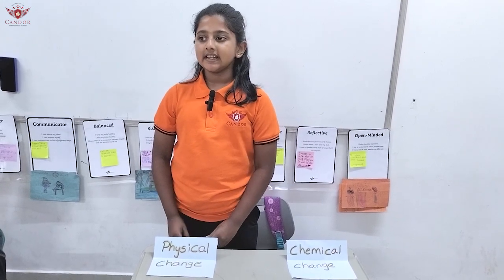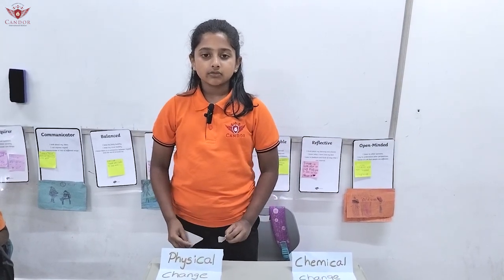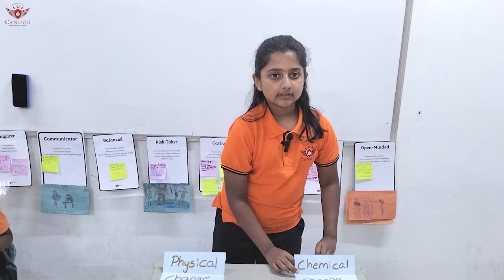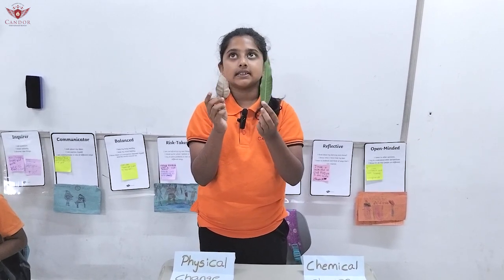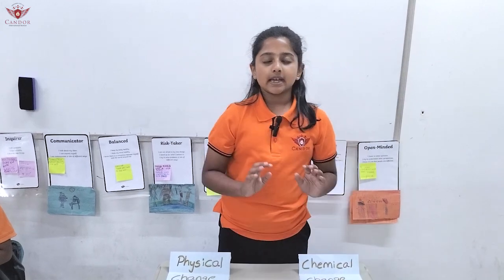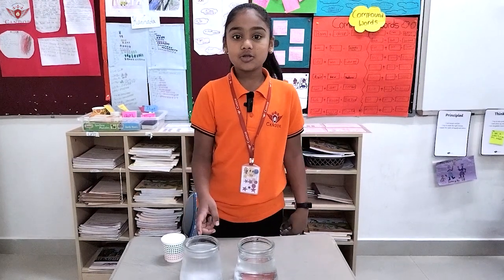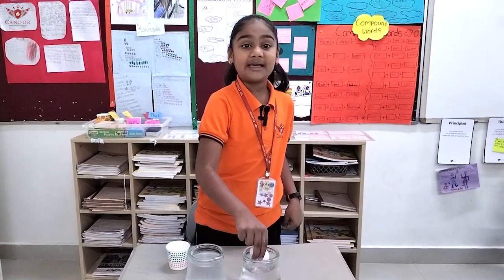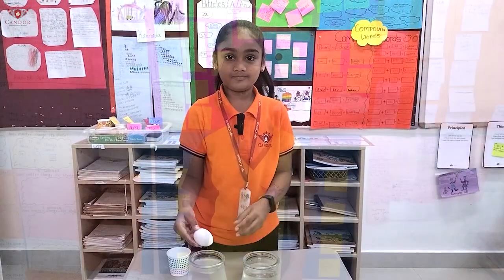"How The World Works"? The learners of Grade 2 celebrated and shared their learning experience.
The learners of Grade 2 celebrated and shared their learning at the end of the unit of inquiry, "How The World Works", amongst the learning community. The learners worked relentlessly to know the materials around the world. They explored different textures and properties of matter. They researched on different states of matter and also how matter changes its states from one form to another.
The learners visited the lab to understand their learning in a practical way and conducted experiments on sink and float. They took ownership of their learning and thoughtfully consider which materials are best suited for a purpose and at the same time they reflected on the impact that materials have on the environment. Learners carefully consider the use of materials in order to protect the planet.

ADMISSION OPEN FOR ACADEMIC YEAR 2023-24
APPLY NOW!